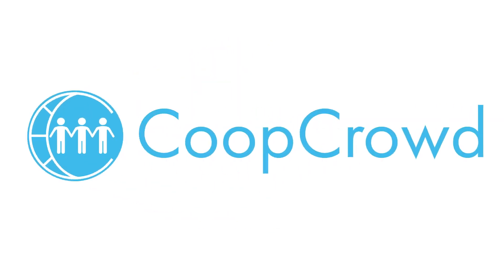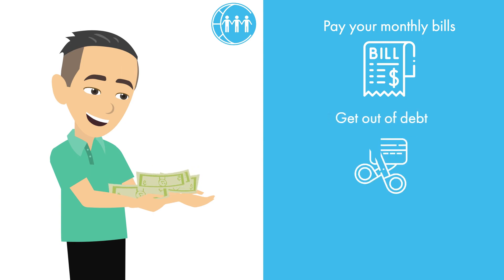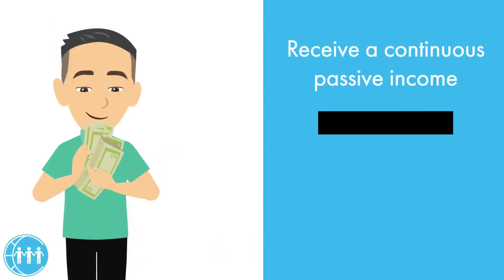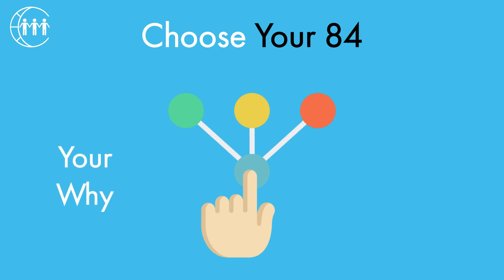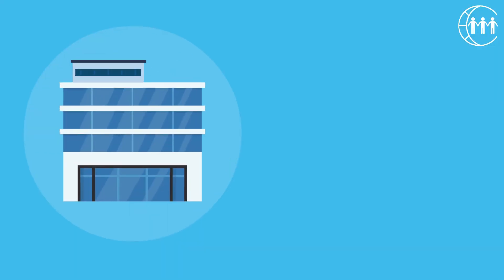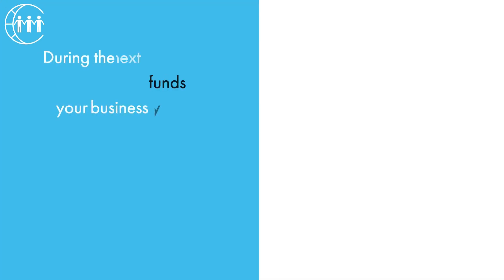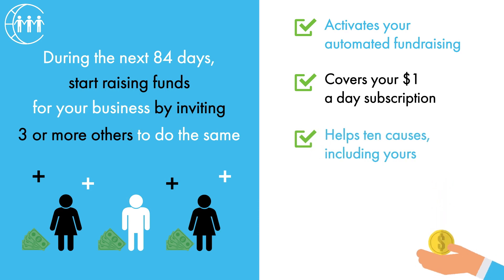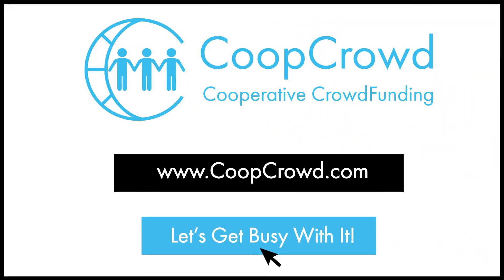CoopCrowd Works For You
Receive Money for Everything
IF YOU NEED THOUSANDS FOR MONTHLY EXPENSES OR TENS OF THOUSANDS TO GET OUT OF DEBT, COOPCROWD™ CAN QUICKLY HELP YOU IF YOU NEED MILLIONS TO WAKE UP YOUR BIG IDEA.